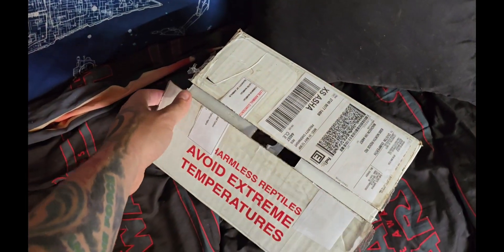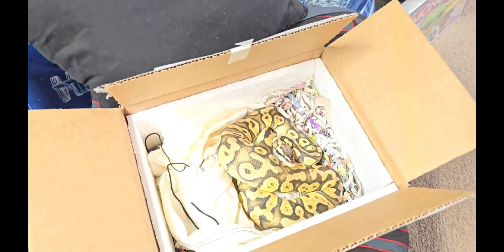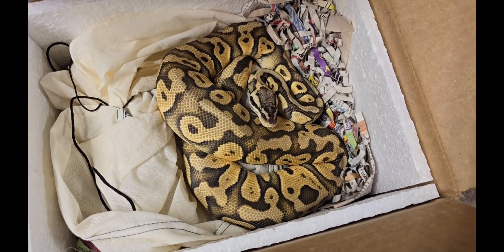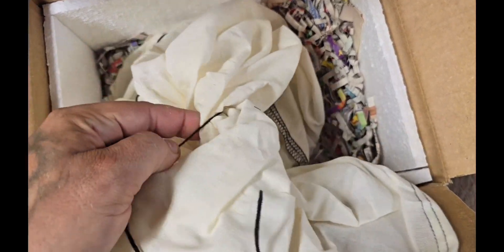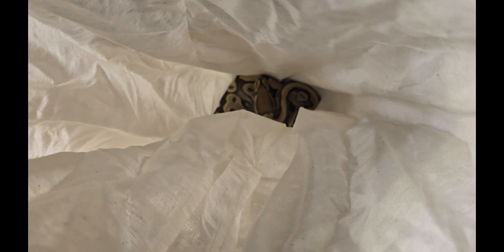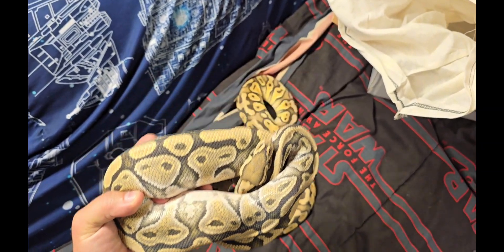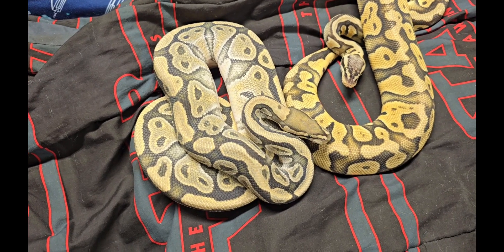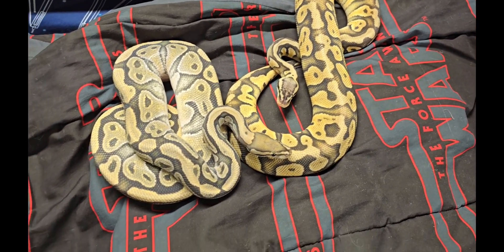Ball Wars shares the new secret ball python project...not a secret anymore